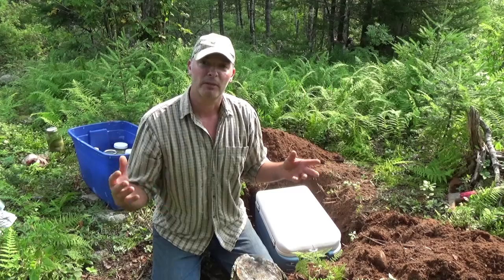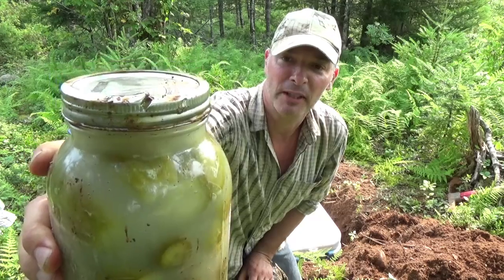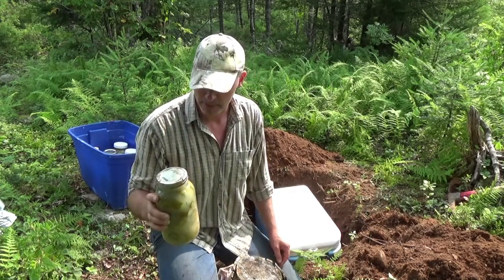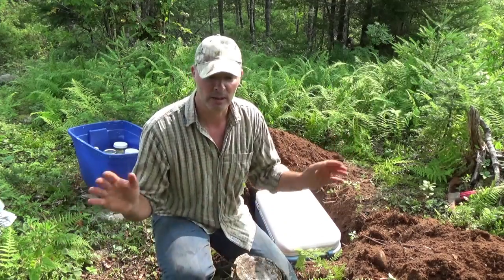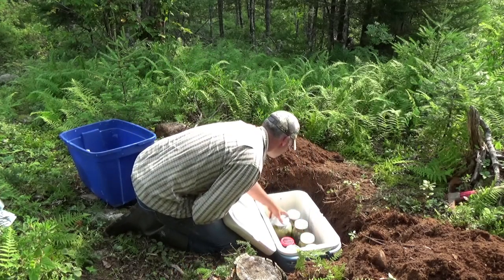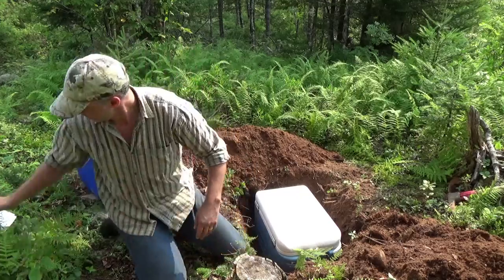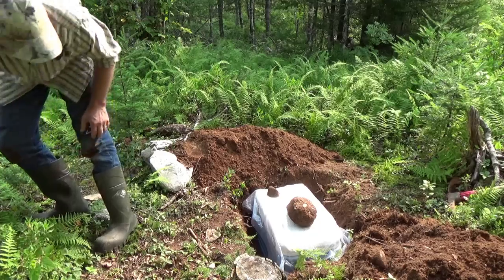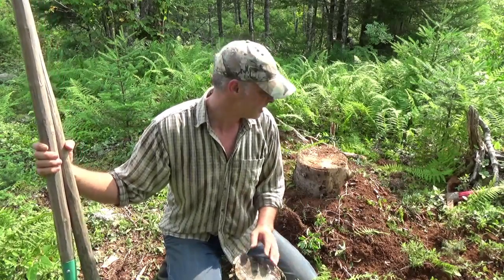Poor Man's Root Cellar 2.0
Last year I had so many fermented pickles that I had to bury them until it got cold enough to store them in my garage, and this year is no different. Have a watch as I try a new method of the "poor man's root cellar!